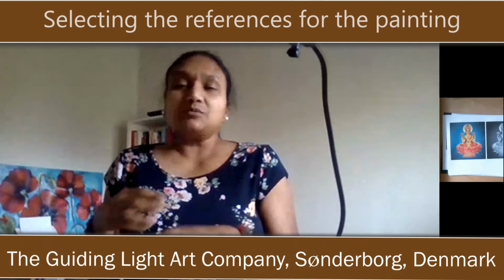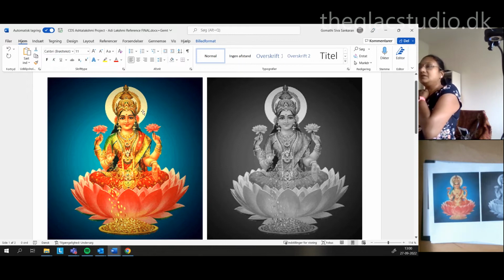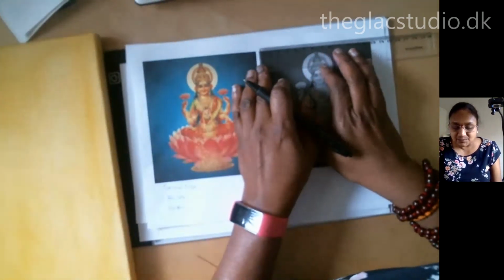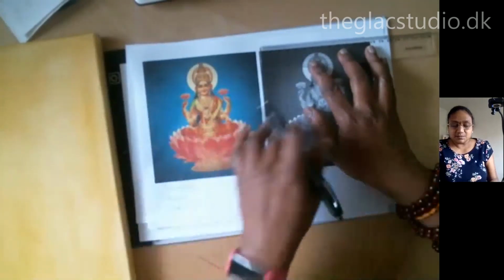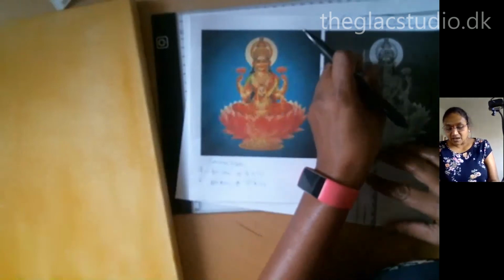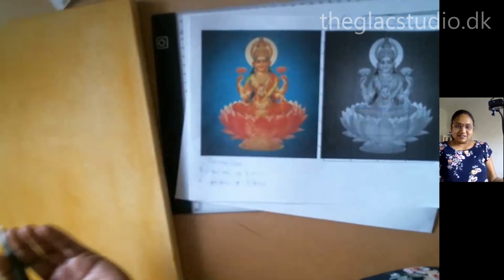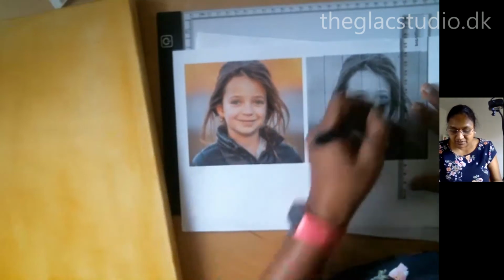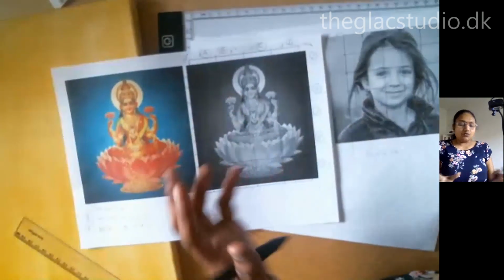STEP-BY-STEP Oil painting tutorial Adi Lakshmi basics to advanced level Class 01 of 11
ATTRACT ABUNDANCE WITH ADI LAKSHMI :)
Adi Lakshmi - Planning the painting with multiple references
00:00  Adi Lakshmi - Planning the painting with multiple references
01:50 Selecting the references for the painting
06:36 Gridding the picture
21:57 Summary

About the tutorial:

This is a basics to advanced level tutorial on oil painting on a small canvas  40 x 50 cms. Watch, and paint along with me :) Learn how to make an oil painting of Adi Lakshmi (one of the eight forms of Goddess Lakshmi /Ashta Lakshmi) step-by-step. Get to know the tips and tricks as to how to make a professional quality painting.

More on this series of 8 tutorials on Ashta Laksmi:

I have created 8 different tutorials for the Ashta Lakshmi images. What you have chosen to work on is Adi Lakshmi. Ashta means eight. Ashta Lakshmis are 8 Goddess that are celebrated and prayed for all the positive propensities of life such as good health, wealth, happiness, good food, courage, victory, knowledge, children and family.

Materials Required:

1. Professional oil colors 37 ml 1 pack (Also see "Colors & Brands used in the video”) 2. Cold pressed raw linseed oil used for oil painting – 1 bottle 3. Hog hairbrushes – 1 set 4. soft synthetic brushes for Oil /Acrylic – 1 set (Also see “Brushes used in the video”) 5. wooden /metal /glass palette or plate – 1 (Avoid plastic palette) 6. small metal lid or candle stand to pour oil – 1 7. 1 small bottle of dishwashing liquid for cleaning brushes 8. 1 cleaning cloth 9. 1 Paper towel 10. glass medium-sized jar (any used jar f.eks. marmalade jar) 11. 80 x 60 cm canvas 12. Magnifying Glass - 1

Colors & Brands Used in the Video Tutorials:

1. Titanium White – Winsor & Newton brand 2. Burnt Umber – Winsor & Newton brand 3. Yellow Ochre – Winsor & Newton brand 4. Sky Blue/Primary – Maimeri Classico Brand 5. Ultramarine Blue – Maimeri Classico Brand 6. Mars Red – Maimeri Classico Brand 7. Olive Green _ Van Gogh Brand 8. Earth Green – Maimeri Classico Brand 9. Permanent Yellow Light – Maimeri Classico Brand 10. Ivory Black – Maimeri Classico Brand 11. Crimson – Maimeri Classico Brand 12. Yellow Ochre Light – Maimeri Classico Brand 13. Vermillion Light _ Maimeri Classico Brand 14. Prussian Blue – Maimeri Classico Brand 15. Permanent Violet – Maimeri Classico Brand 16. Cadmium Orange – Maimeri Classico Brand 17. Light Gold - Rembrandt Brand

Brushes Used in the Video Tutorials:
1. Hog hairbrush – Round (Large) size 12 for the first Layer or washing the canvas
2. Soft synthetic brushes – Round – sizes 0 to 14
3. Soft synthetic brushes – Flat – sizes  0 to 14
4. Soft synthetic brush – Angular – size 18
5. Microbrush - size 0/12 Princeton Round velvet touch